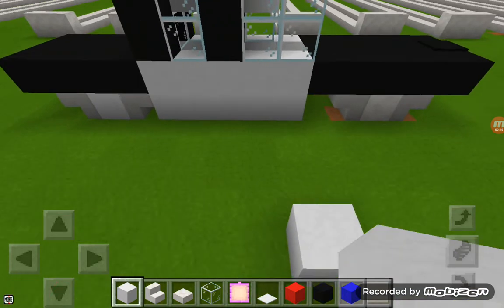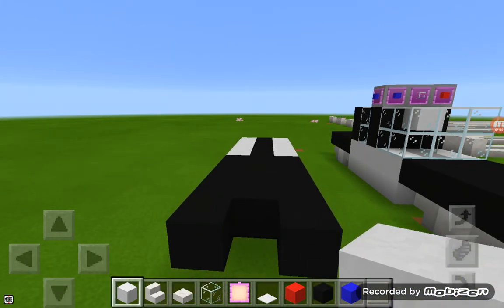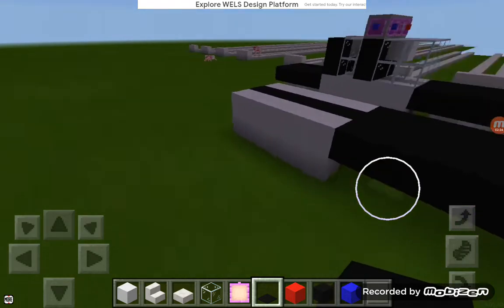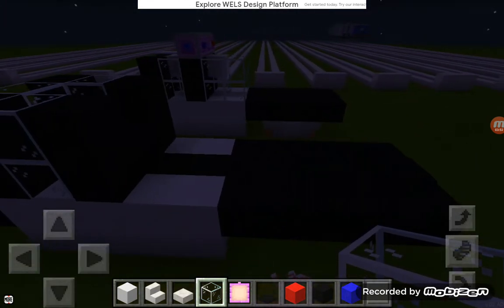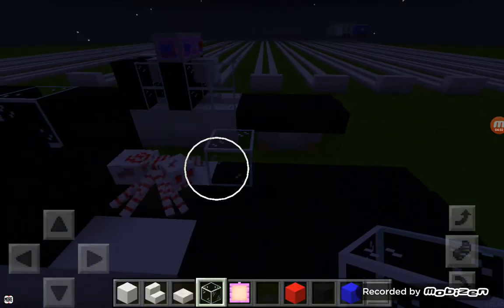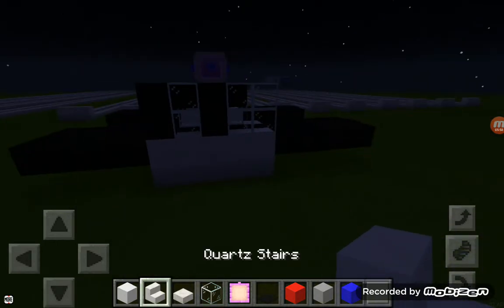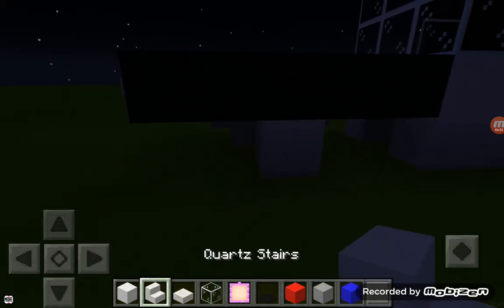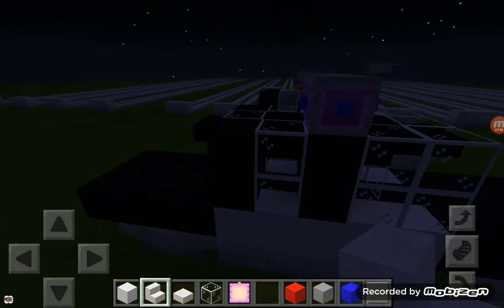KawaiiWorld 2016 Crown Victoria Police Car Tutorial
Learn how to make a 2016 Crown Victoria police car in KawaiiWorld!